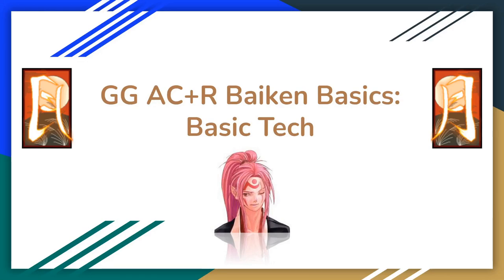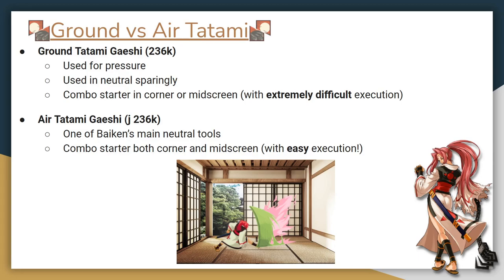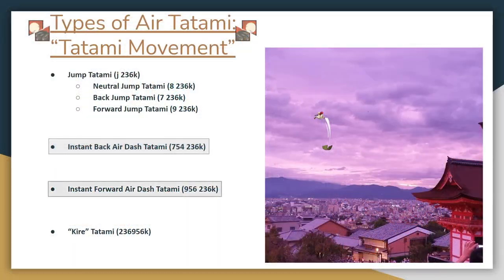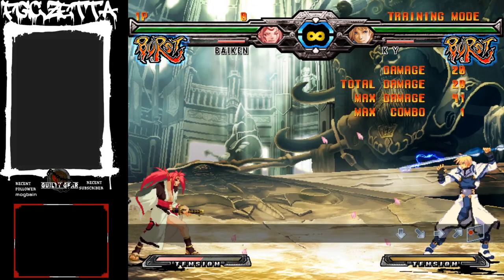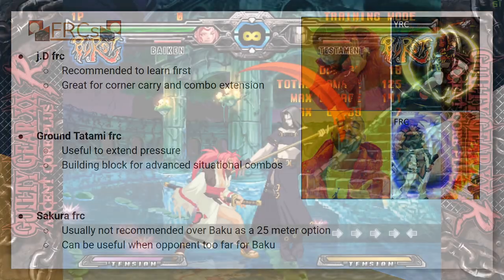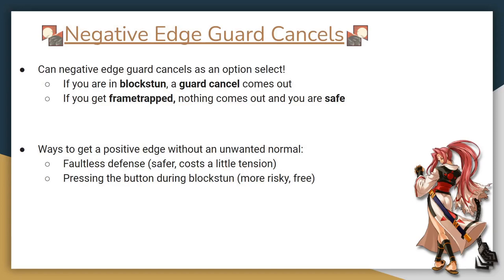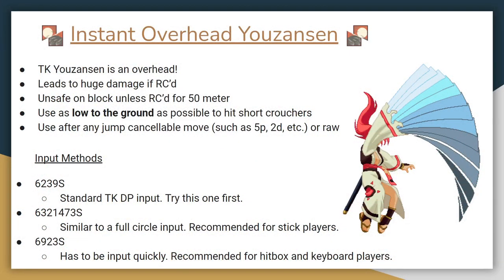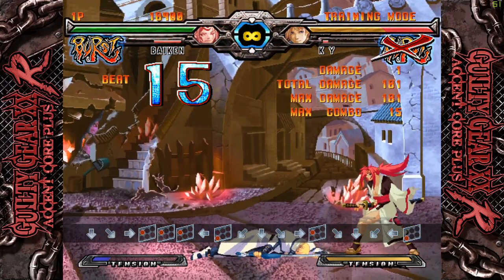Guilty Gear Accent Core +R Baiken Tech Tutorial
This video provides a description of some of the basic techniques you'll need to start playing Baiken at a competent level.

I'm much more of a match player than a lab monster, so my setups may not be perfect.  Hopefully it should still get the relevant points across.

I've been playing +R since its release (and AC a year or two prior to that) and it is absolutely my favorite fighting game.  Seeing the scene explode with the release of rollback netcode has brought a lot of new players to the scene, and a lot of people learn combos fairly easily but struggle with other parts of her gameplan.  Hopefully this helps!

Intro 0:00​
Notation 0:22
Basic Tatami Tech 1:17
Kire Tatami 3:43
FRCs 6:22
Negative Edge 8:33
Instant Overhead Youzansen 10:24
Outro 12:37